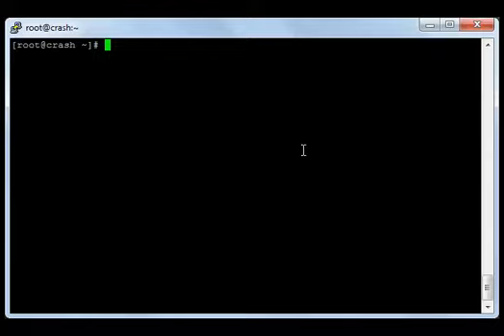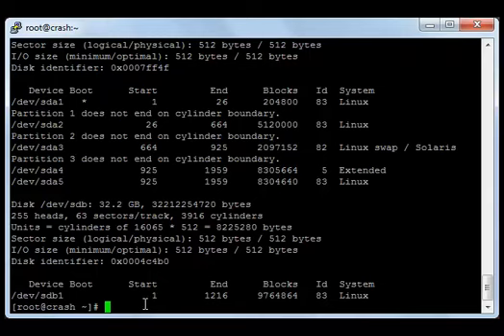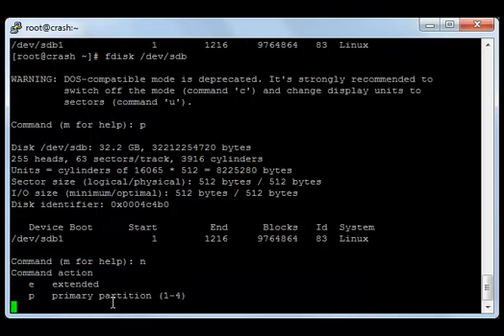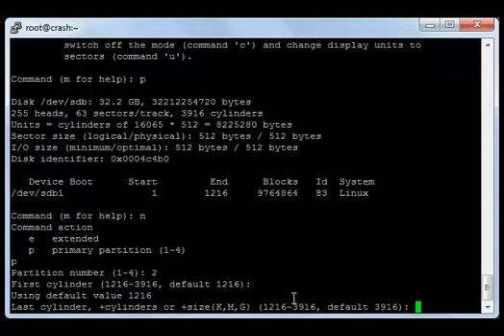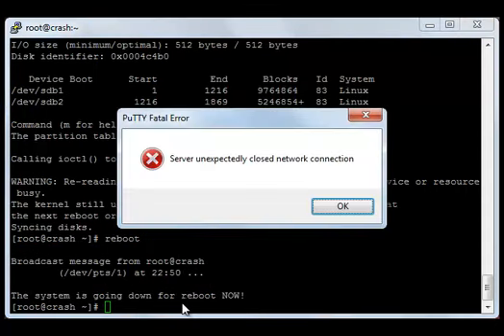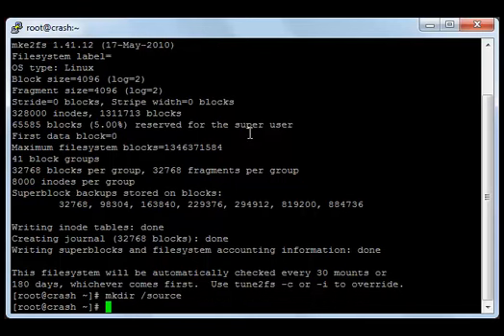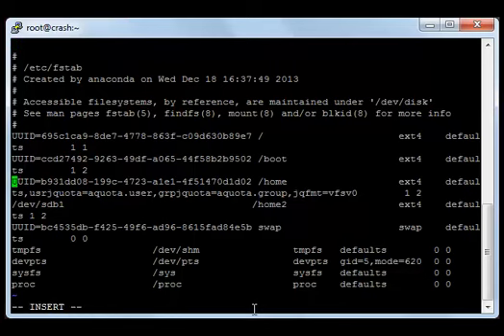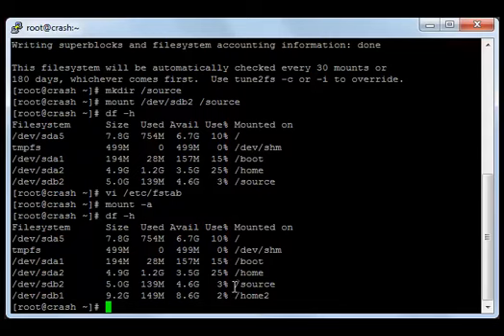Learning LINUX CentOS From Scratch || Fdisk Utility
Fdisk Utility